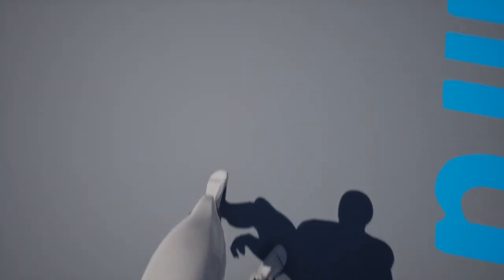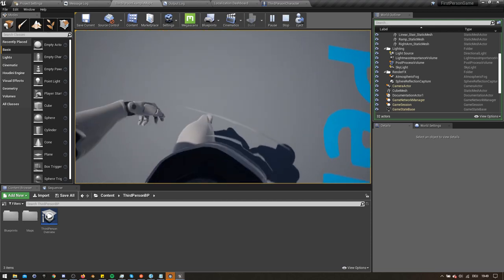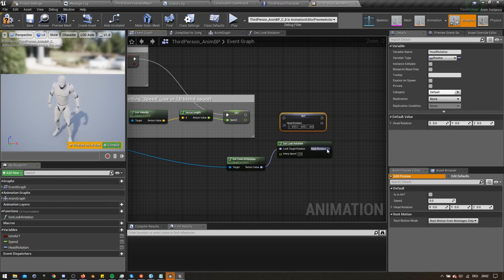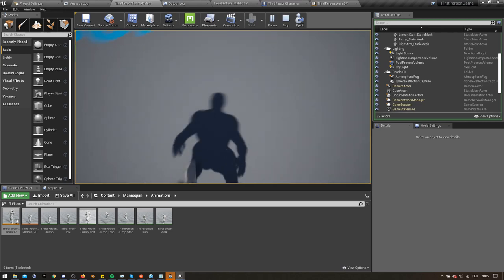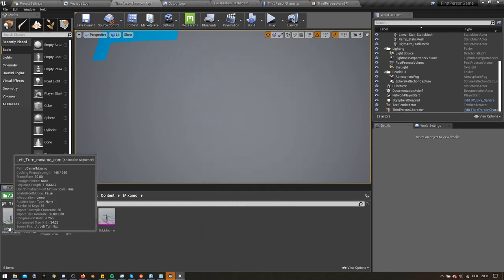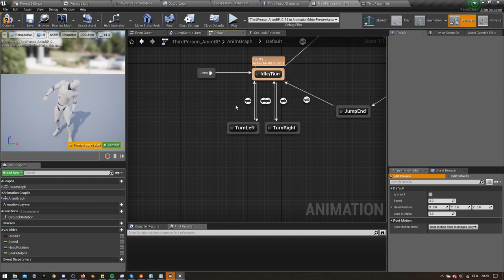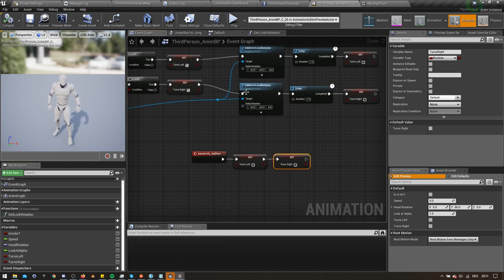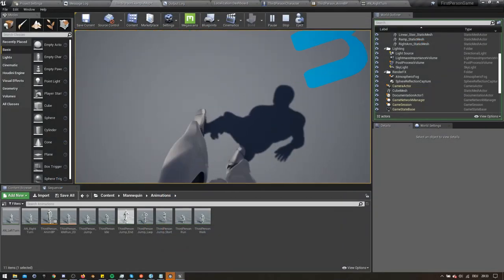Unreal Engine 4 - True First/Third-Person Character [Tutorial + Download]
Hey. In this quick tutorial, I am going to teach you how to create a True First Person Character using Unreal Engine 4. The character will lean properly to follow the players' camera movements, as well as playing proper turn animations.
This works well for First-Person and Third-Person games

0:00 Introduction
0:46 Start with third person character template
1:03 Move and adjust the camera in the character
1:56 Demonstration of issue of seeing into your own body
2:05 Edit the animation blueprint, get control rotation
2:21 Create function GetLookRotation and set inputs and outputs
2:48 Transform the look target roration to match the coordinate system of the default character
3:11 Interpolate the head rotation towards the control rotation and use it as output
3:42 Call the function and actually update the value of the head rotation variable
4:00 Apply the value of the head rotation variable to the bones in the animation graph
4:45 Demonstration of issue of upper body being shown in weird direction and bend unnaturally
4:50 Reduce the rotation of the spines and neck to 15% and the head to 40% (sums up to 100% for the head)
5:23 Demonstration of more natural bending but still in a weird direction (in the preview)
5:26 Set default value for head rotation variable to fix the direction in the preview
5:33 Demonstration: No more looking into own body, but issue that player is not turning with the camera and the camera snaps to the other side
5:48 Choose and download turn animations from mixamo
6:46 Import animations
7:46 Setup downloaded skeleton for retargeting
8:31 Setup the unreal default mannequin skeleton for retargeting
8:39 ADDITIONAL STEP NEEDED (not in video): Your skeleton probably lacks a preview mesh which is needed for retargeting. Add them for the new (and if needed the old) skeleton:
* Open skeleton asset
* Click preview mesh
* Click on a mesh. The message will appear and the bottom right: “This mesh is set temporarily…”
* Click apply under the message
* Save skeleton
8:39 Retarget
8:51 Move character down if it is floating using a key for the pelvis
9:06 Add animation states for turning
9:30 Add boolean variables to control the transitions
9:45 Transition back to idle if one animation cycle is done or if the character is moving
10:11 Activate the turning animation by setting the new turn transition control variables if camera looks more than 90° to left or right
11:06 Rotate the character and let the animation play for one second, then set turn variables back to false to transition back to idle
11:24 Add notifications near the end of the turning animations
11:44 On notification set the turn transition control variables back to false to transition back to idle
12:02 Demonstration that the character is turning with the camera and the turning animation is played
12:23 Limitation